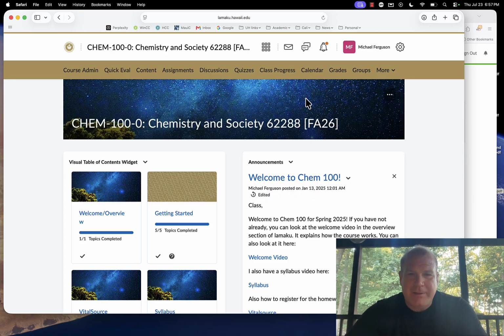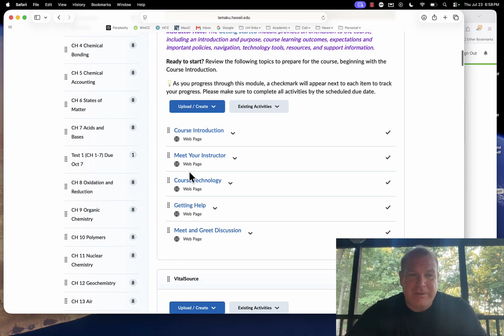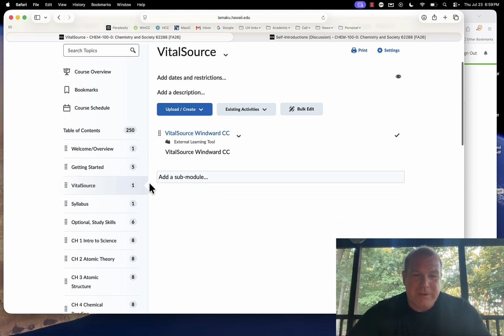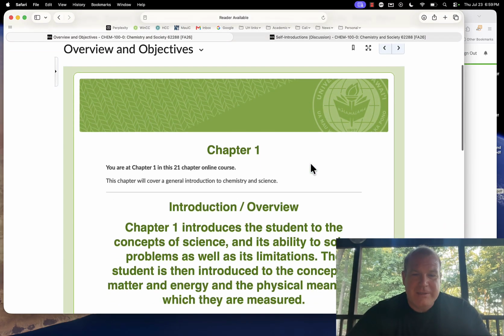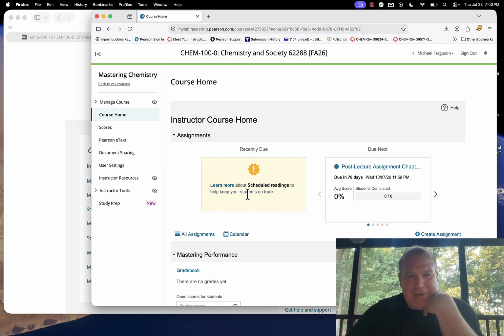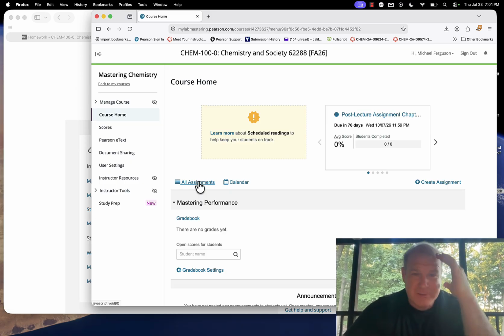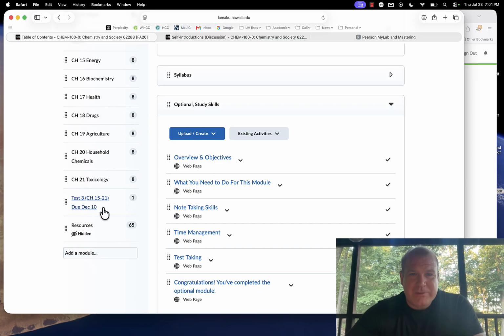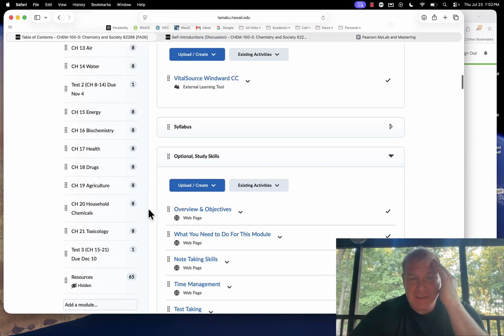Welcome Chem 100 F26